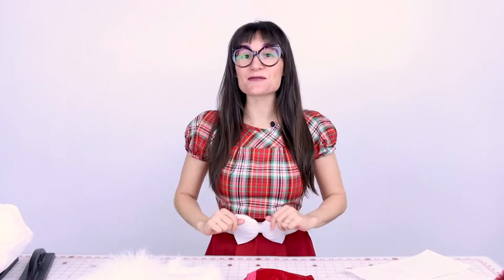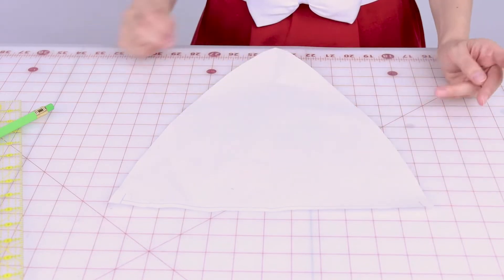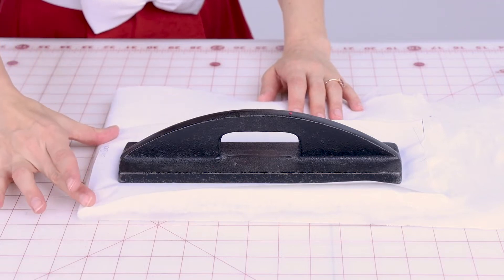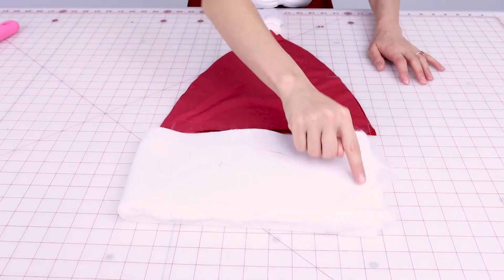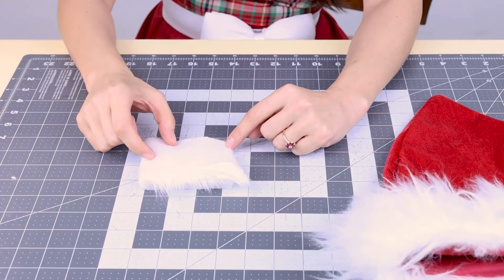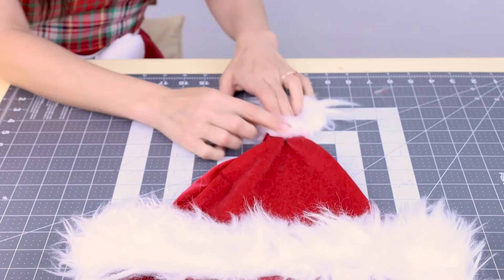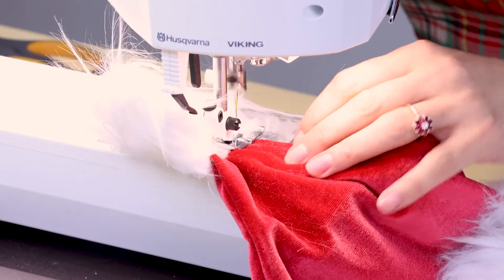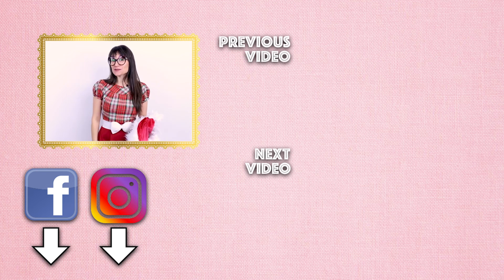How To Make A DIY Santa Hat With Santa Hat Pattern | Sew Anastasia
How do you sew a DIY Santa hat with a Santa hat sewing pattern? Sewing educator Anastasia Chatzka shows you how to make a Santa or Christmas hat DIY style on your home sewing machine in her latest youtube sewing tutorial! Download the Santa hat pattern below!